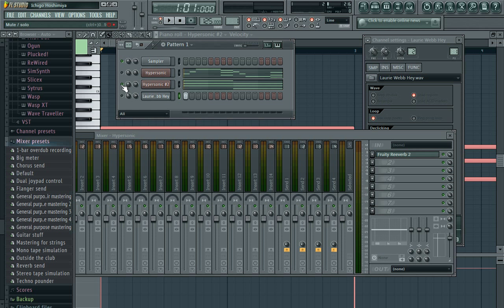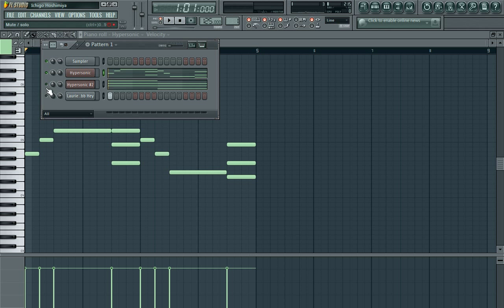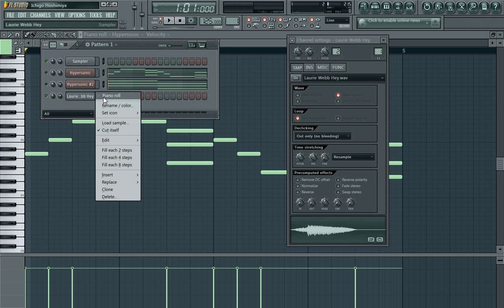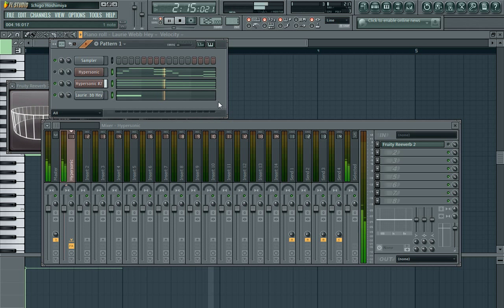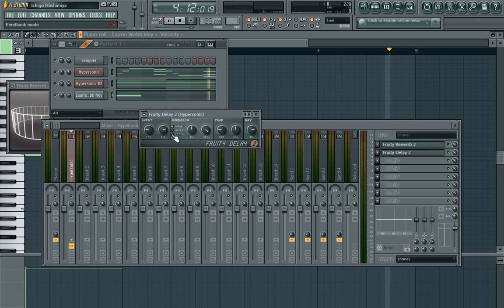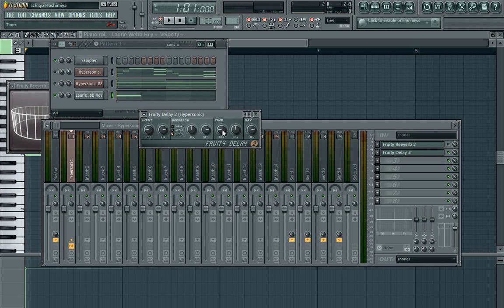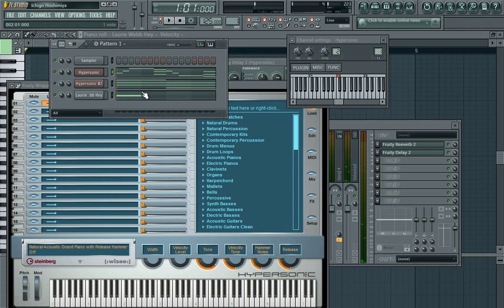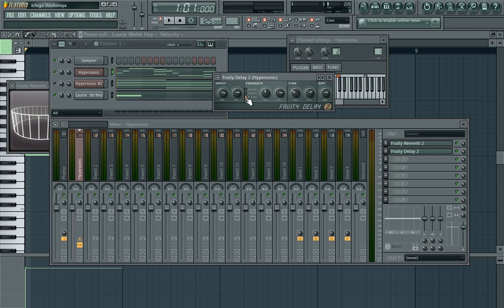Panning on FL studio (fruity delay 2 plugin)